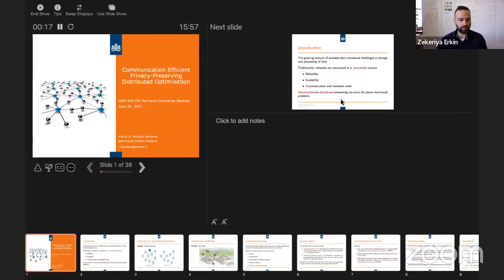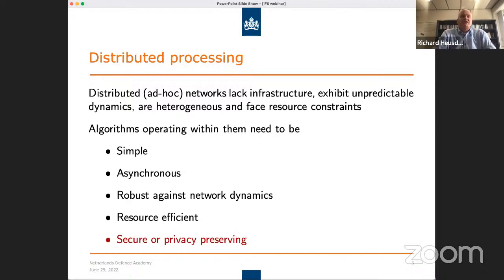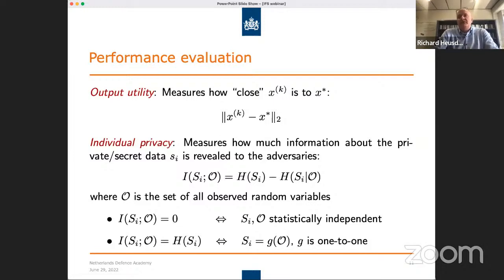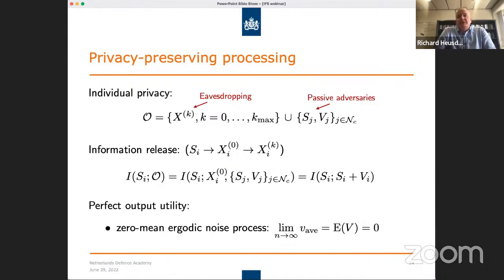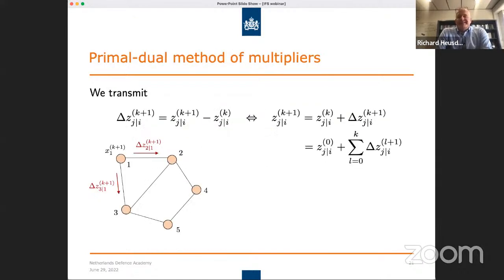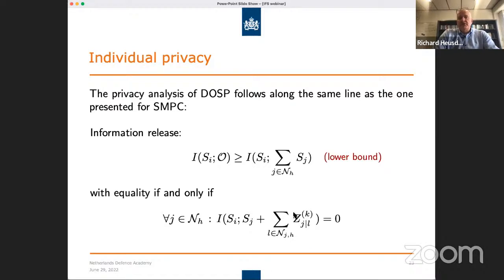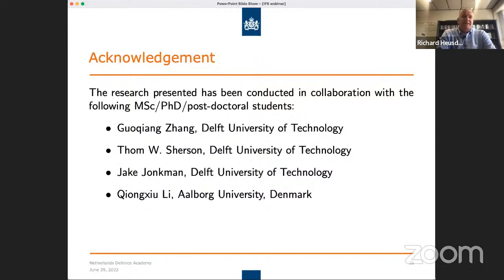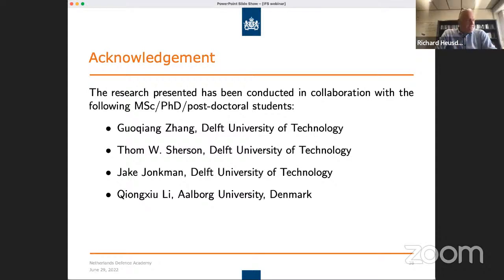Communication Efficient Privacy-Preserving Distributed Optimization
Presented by Dr. Richard Heusdens (Netherlands Defence Academy) for the IEEE Signal Processing Society Information Forensics and Security Technical Committee Webinar Series. Learn more about this effort on our